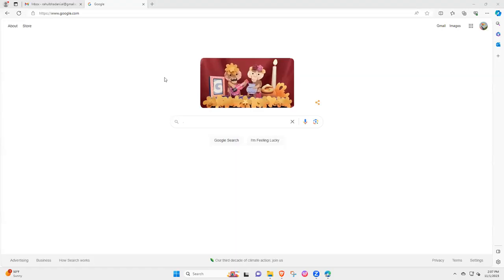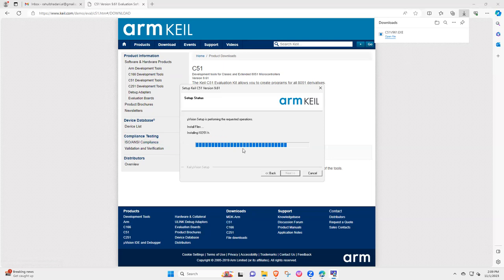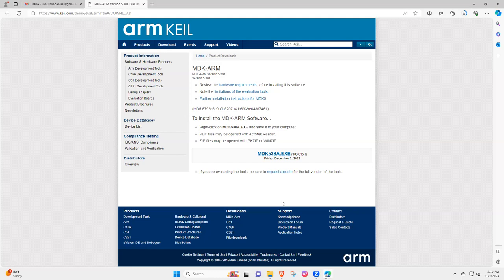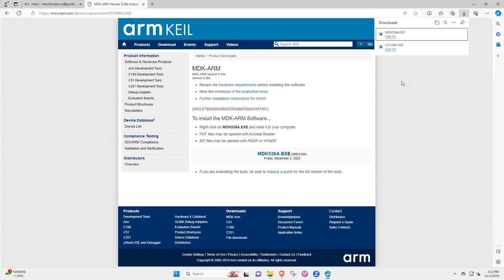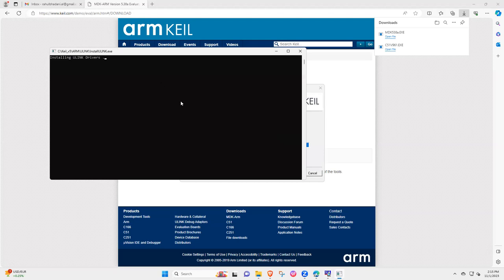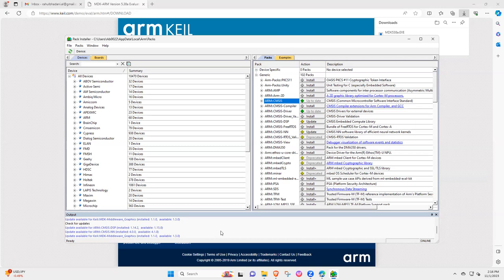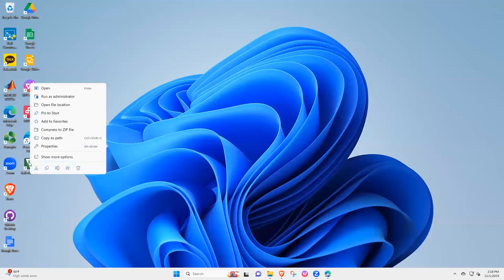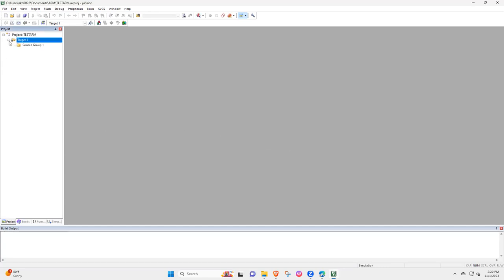Installing Keil Microvision 5 (Keil μVision 5) with ARM7 support to debug ARM Assembly code